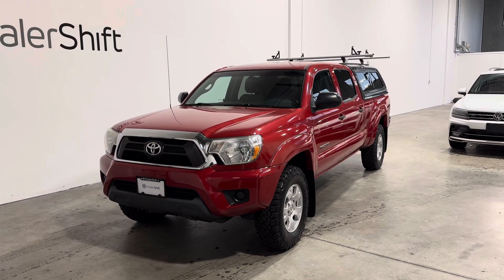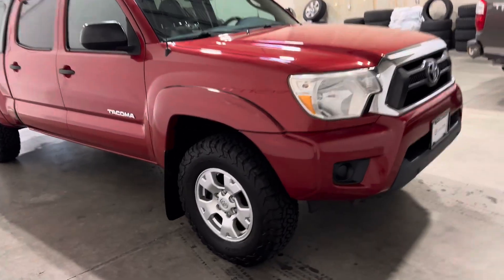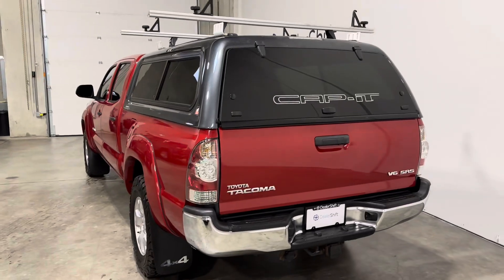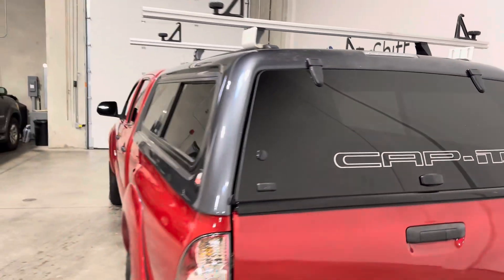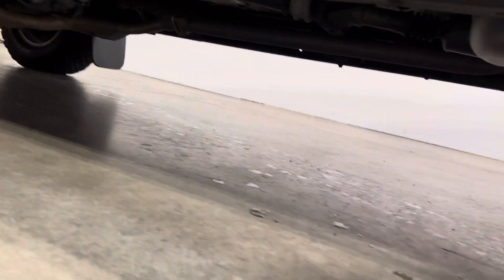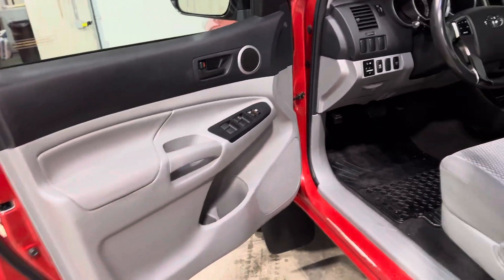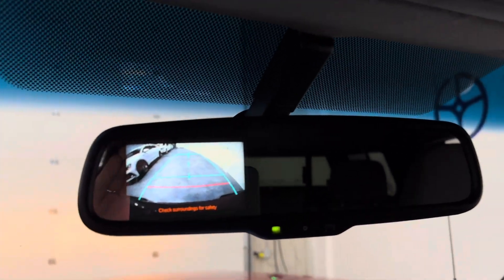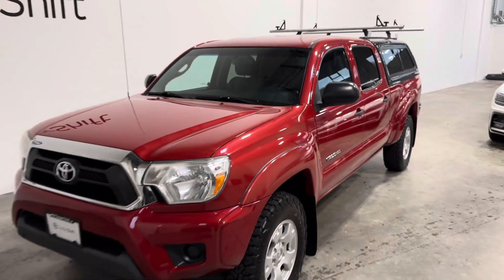DealerShift - 2013 Toyota Tacoma